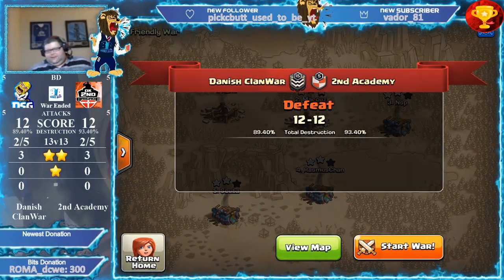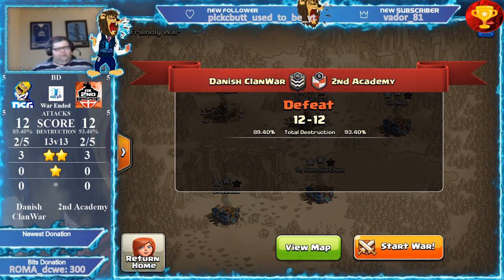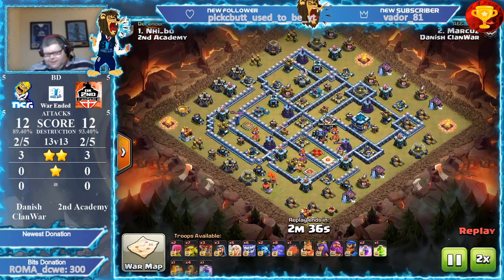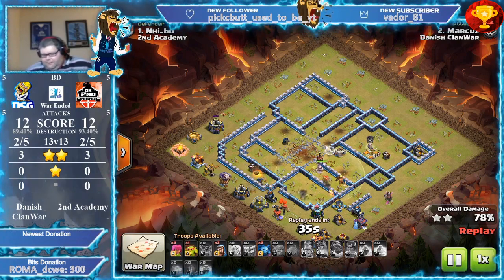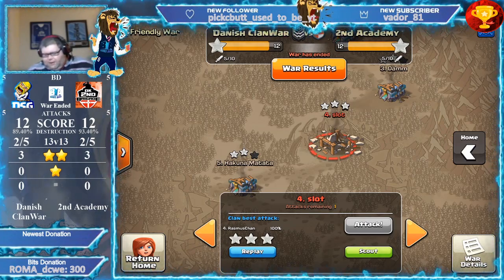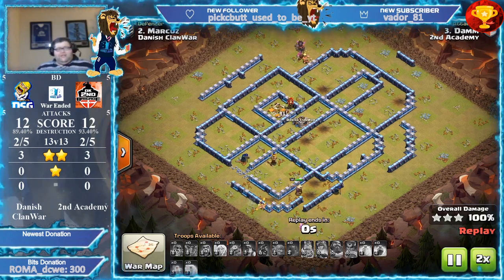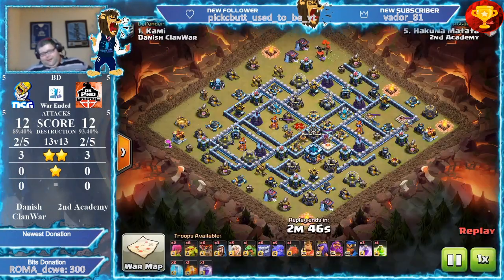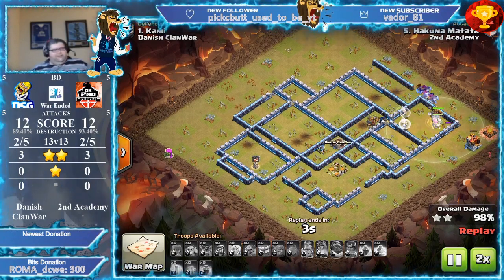COE Cup DSG Vs DK 2nd Brigade Clash Of Clans E-sports 3 Star Attacks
This Video Shows the best attacks from the CoE cup a clash of clash e sports event. The war was between two of the biggest danish war league clans DSG vs DK 2ND Brigade who are rivals for the number clan from Denmark's.

We will take you through the best three star attacks, these attacks include Yeti Smash with a double jump and quad quake. You will also she how the pro players set out there th13 war bases and how they change the same attack to suit a TH13 base.

 In this video you will also see the use of the current meta attack in clash of clans the hybrid between miners and hogs, watch the attack in detail and it will help you learn how to attack.